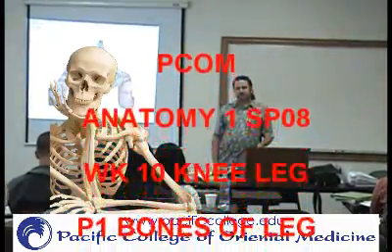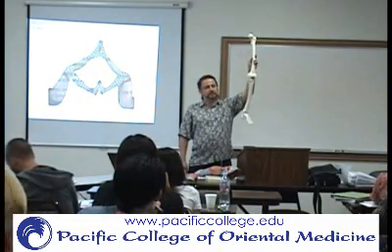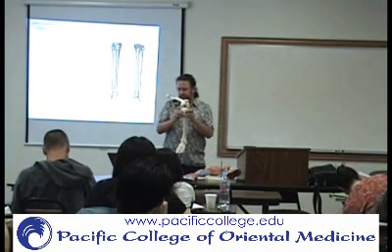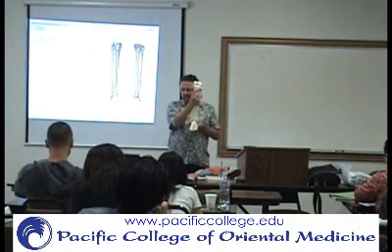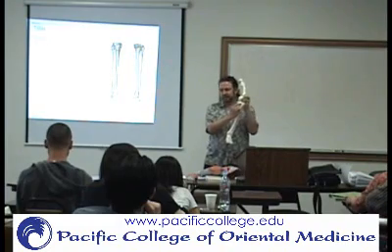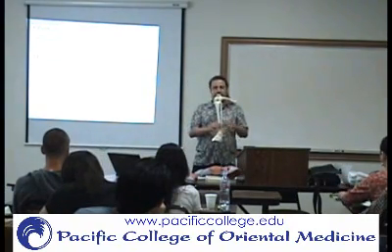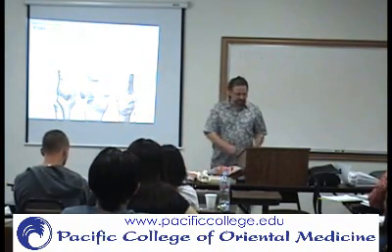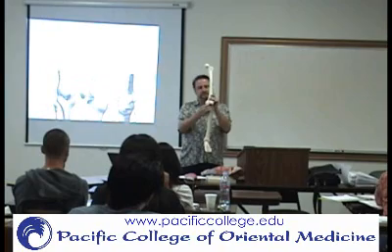Anatomy 1 Knee and Leg P1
PCOM Anatomy1 Wk 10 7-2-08 P1 Knee and Leg